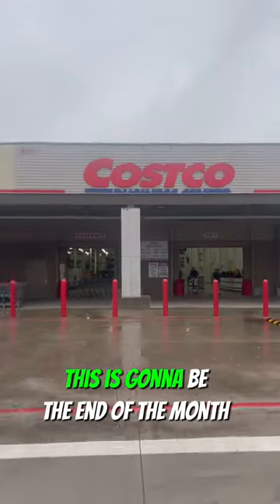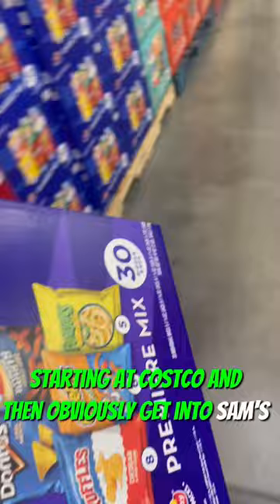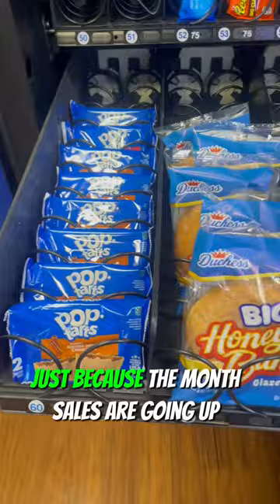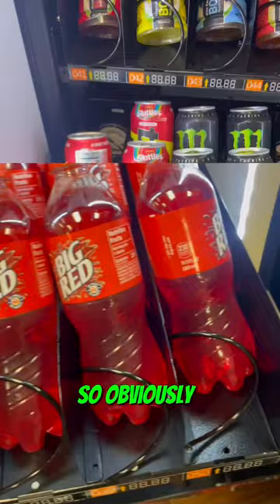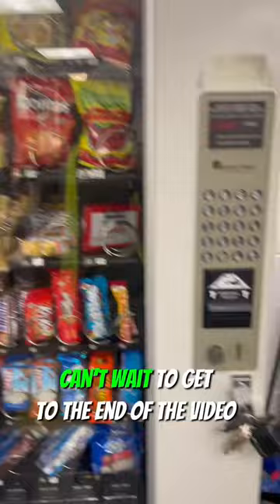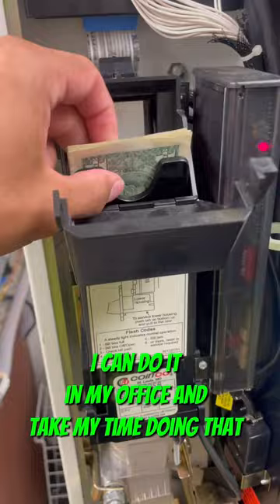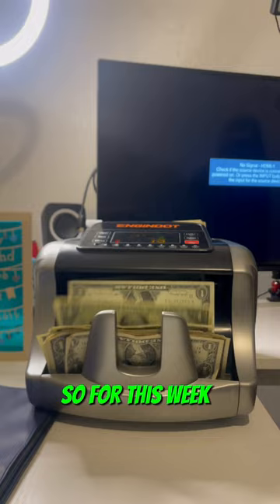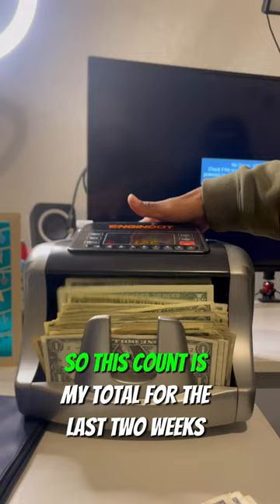How much I made in 1 Month on my vending machine ! 🤯